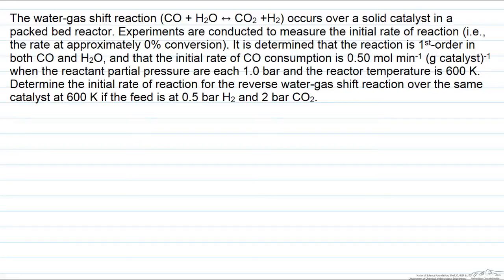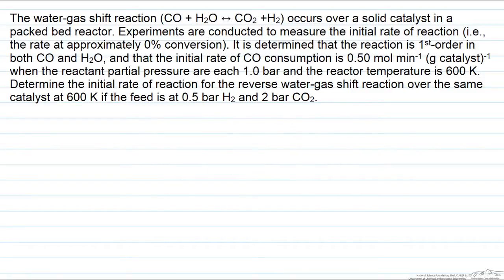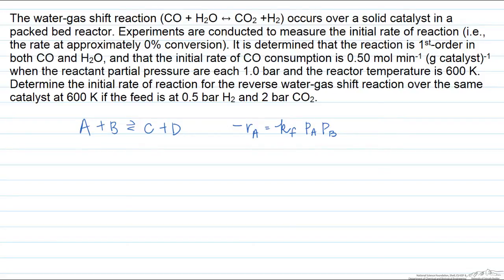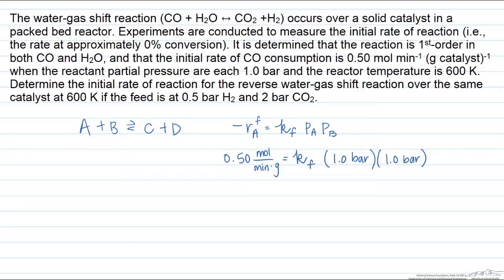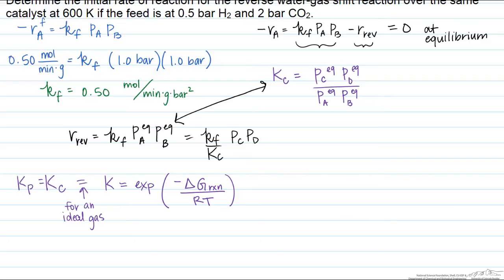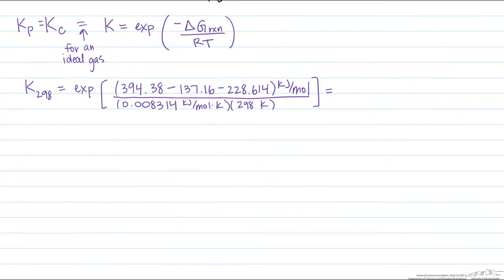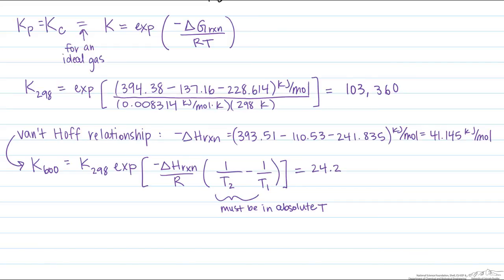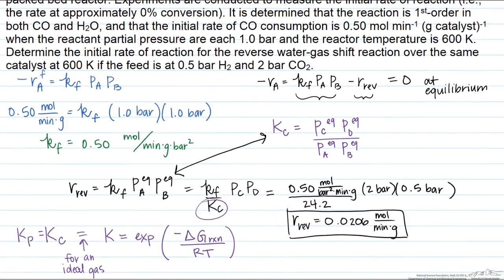Reverse Reaction Rate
Determine the reverse rate using equilibrium relations, given information about the forward reaction rate. Made by faculty at the University of Colorado Boulder, Department of Chemical & Biological Engineering.